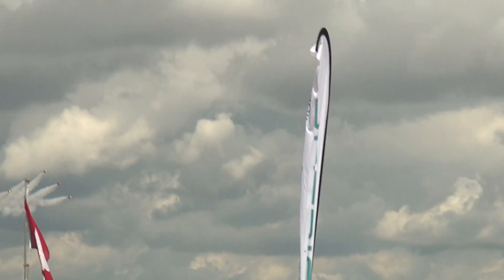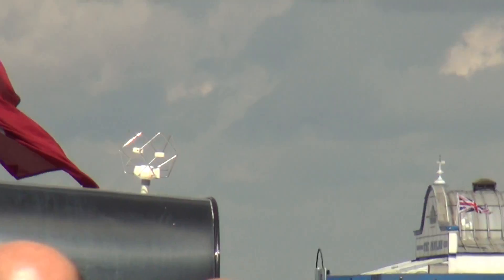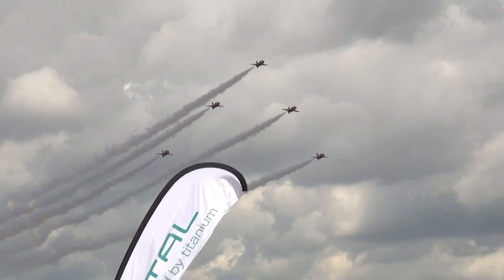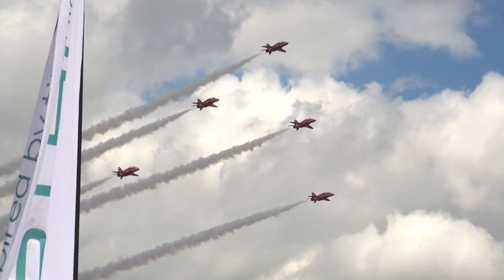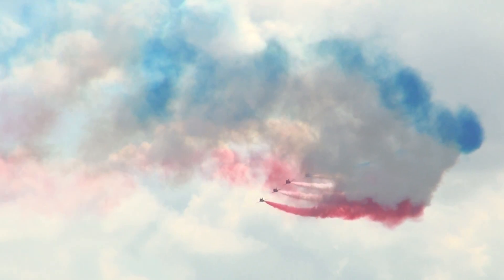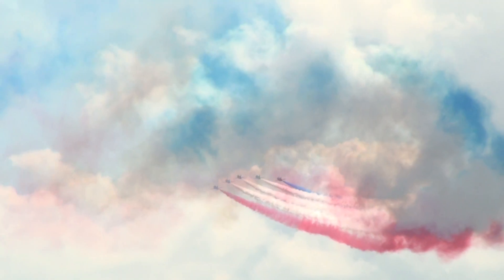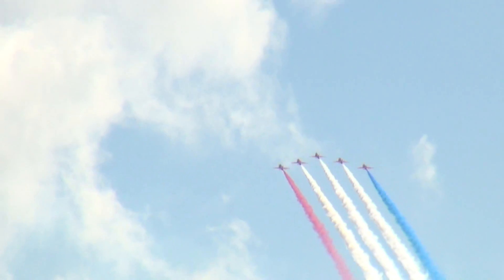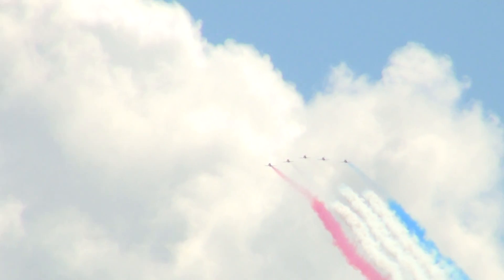Red Arrows Cleethorpes air show Sunday 28th July 2013 7)